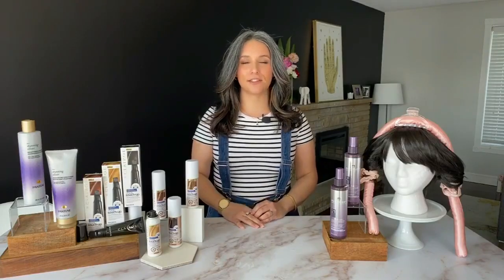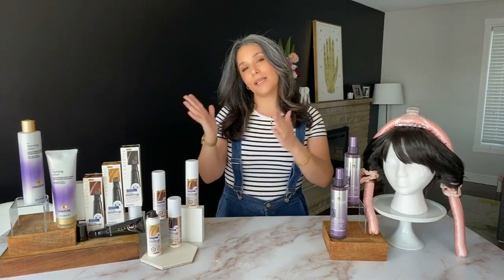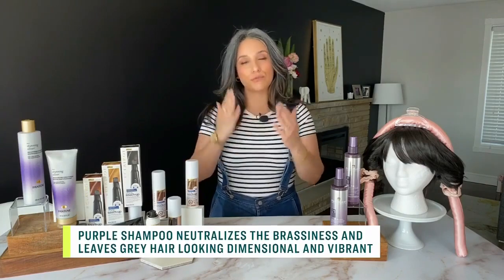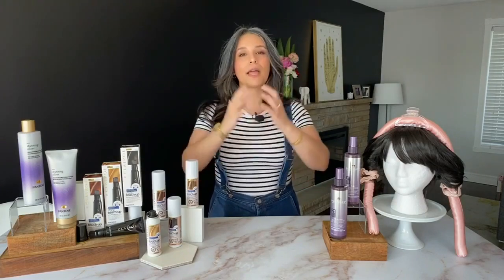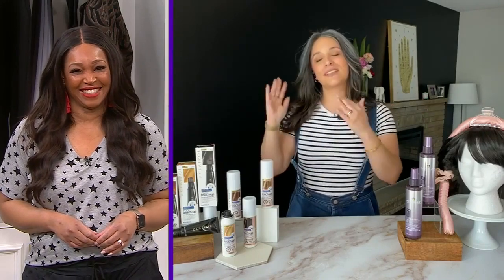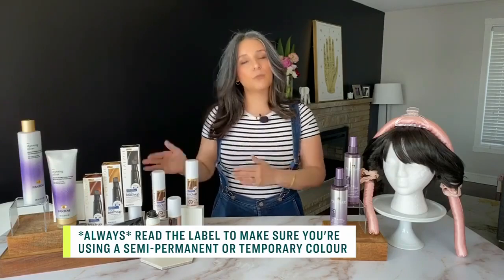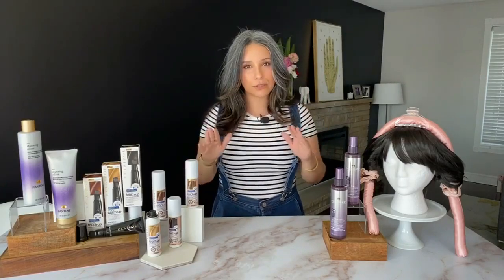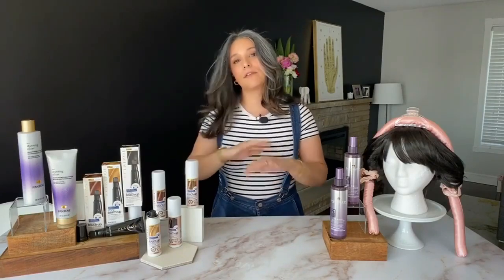The 3-step hair care guide to properly embrace your greys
"It's not just colour, it's a texture thing." Bahar Niramwalla shows you how to stay the course on your grey hair journey.